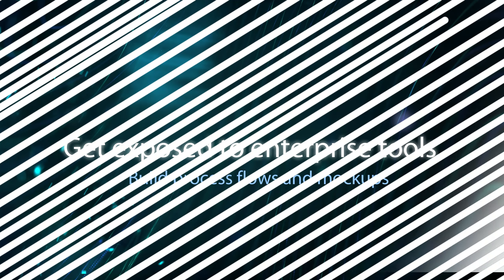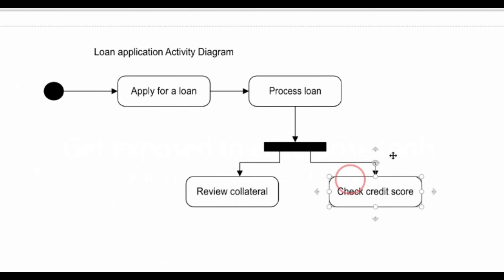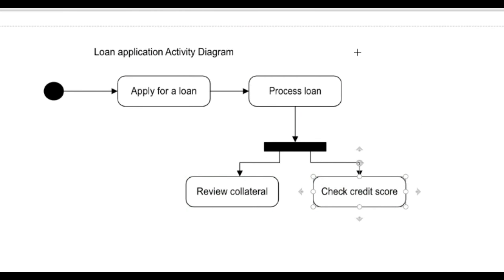The Business Analyst Training Hub - courses to help you excel in your career!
In today's Business Analyst Training we are talking about BA courses!! All available from my BA Training Hub.

Guys these are not courses for the casual learning - these courses get into detail so buckle up and lets learn how to do this job!

 There is resume help so you can refine your Business Analyst resume